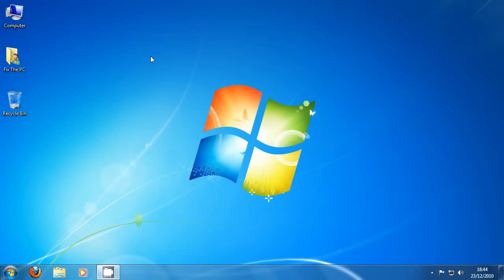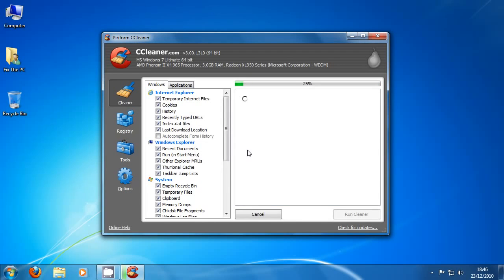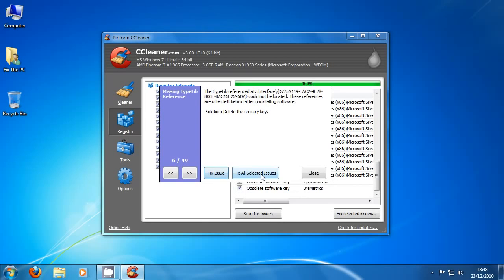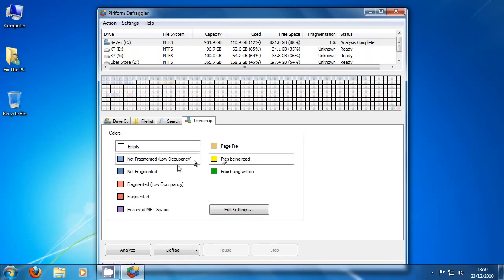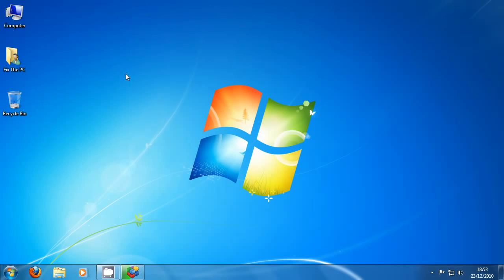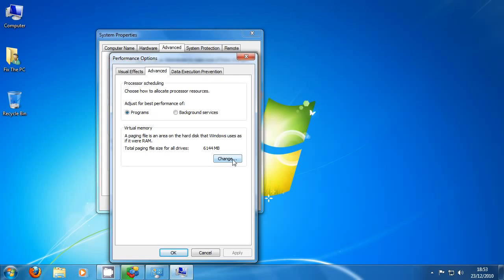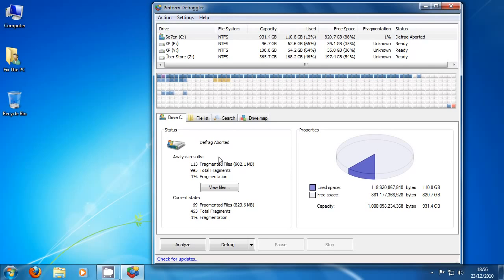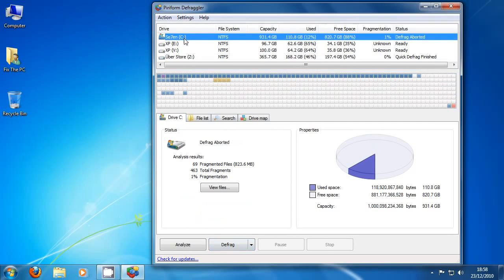How to double your PC performance.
Watch it and increase your 2x performance of your pc